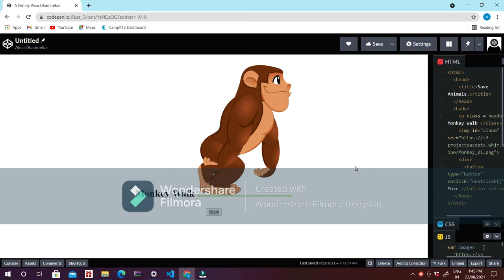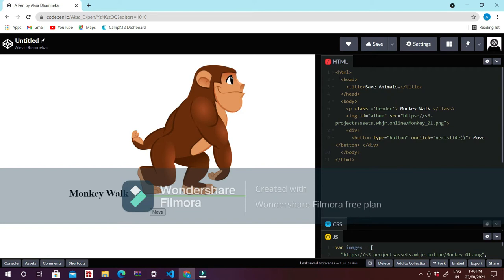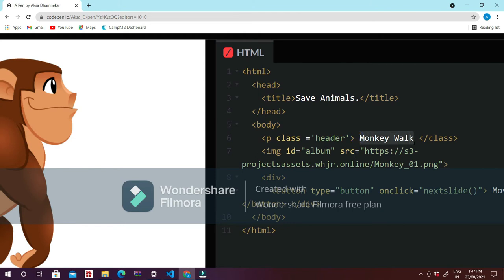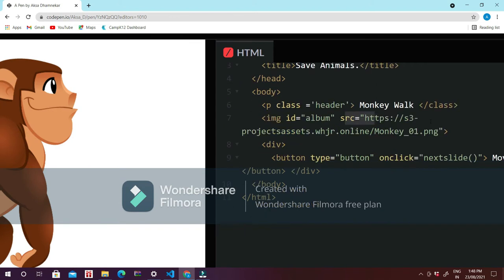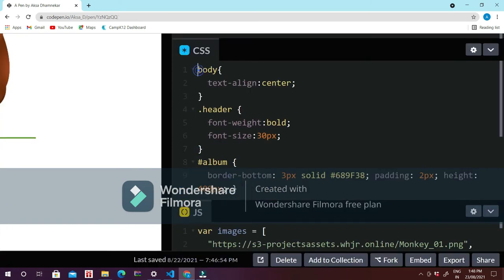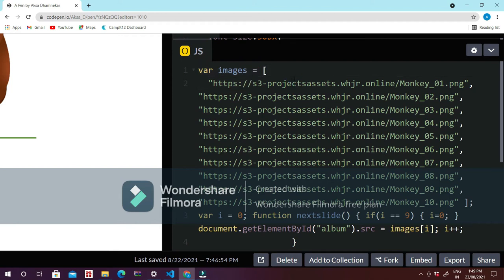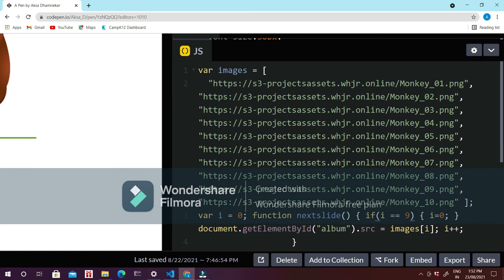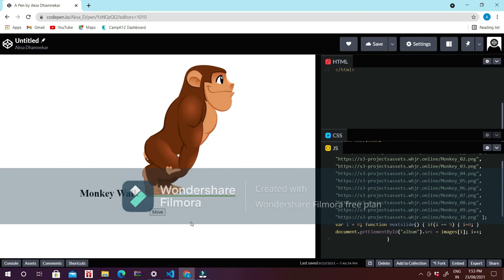Coding video #3 how to create money walk animation using HTML , CSS and Javascript (JS)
very soon i will be live with another video
above link is of my another channel